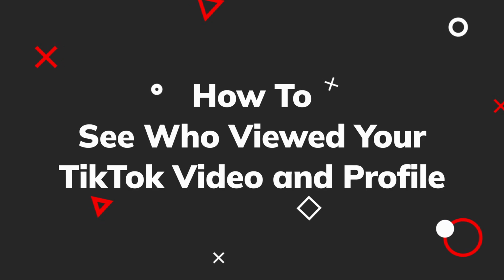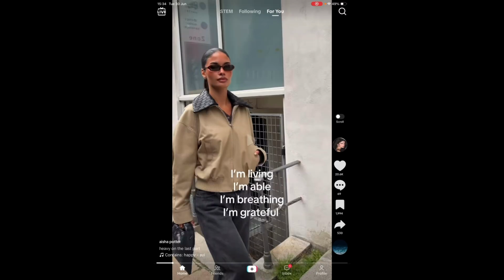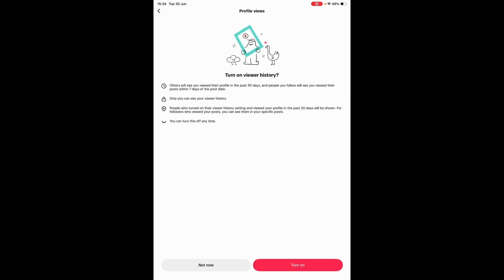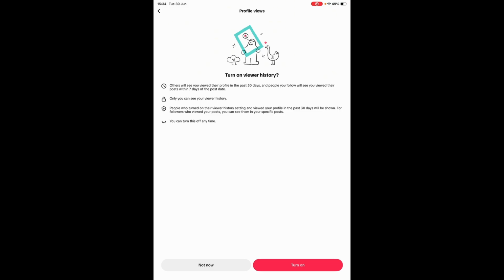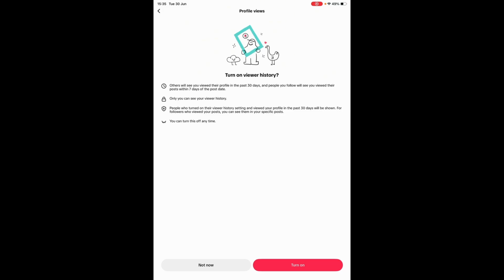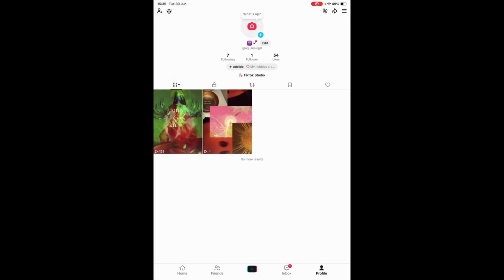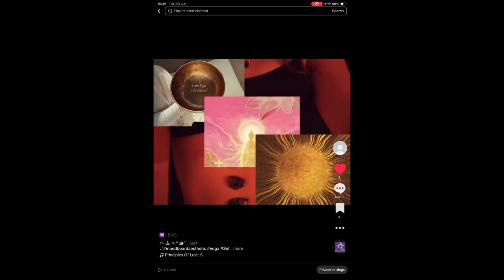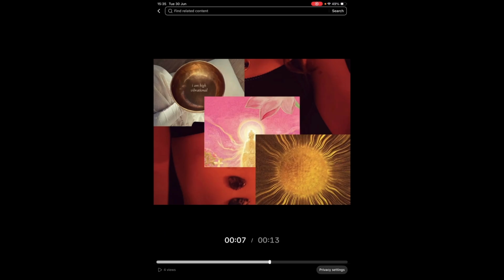How To See Who Viewed Your TikTok Video and Profile 2026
Want to know who viewed your TikTok profile or videos? 👀📱 This step-by-step 2026 guide will show you how to check TikTok profile views and video views, understand TikTok's viewing features, and manage your privacy settings with ease.

What You’ll Learn in This Video:
✅ How to see who viewed your TikTok profile (if available)
✅ How to check video views and engagement statistics
✅ How to enable or disable the Profile View History feature
✅ Tips to manage your TikTok privacy and account settings in 2026

Whether you're a content creator tracking your audience or just curious about who's visiting your profile, this tutorial will help you understand TikTok's latest profile and video viewing features.

📌 Chapters:
⏱ 0:00 - Introduction
⏱ 0:10 - How To See Who Viewed Your TikTok Video and Profile (2026)